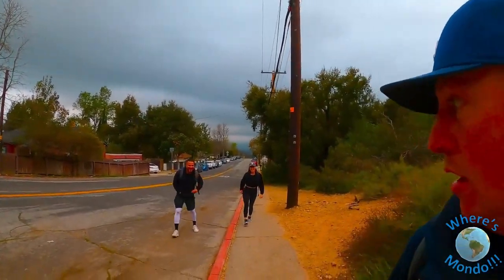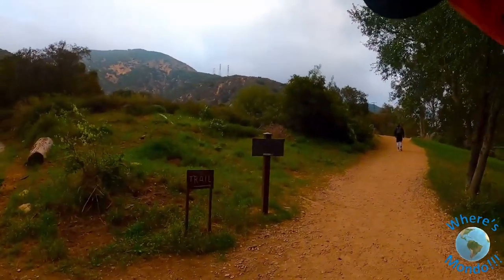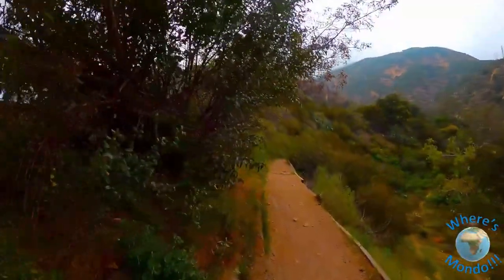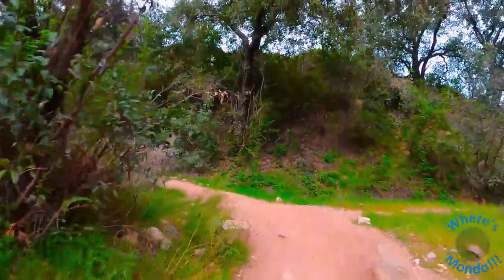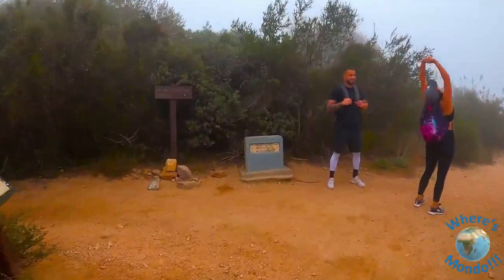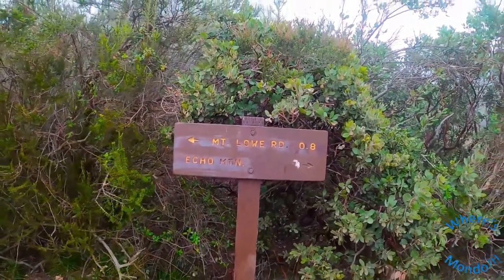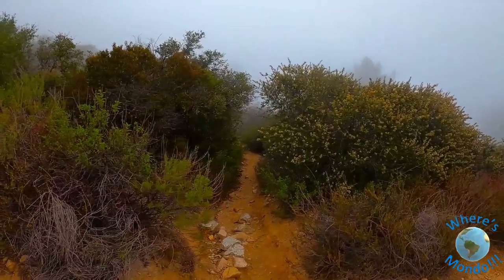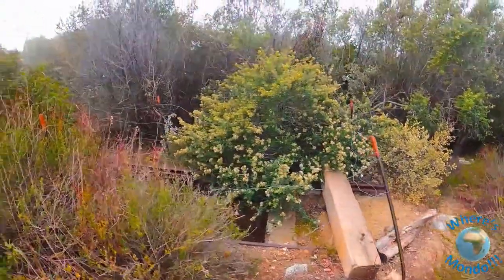via SamMerrill Trail Hike in LosAngeles California- Part 1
This 5.8-mile hike with 1,400 feet of elevation gain start from Cobb Estate Gate at the north end of Lake Avenue and hike east on a paved walkway for one tenth of a mile. Where the road turns north, continue to go straight on the dirt path following the signs for Sam Merrill Trail. After a few hundred feet, you will reach the start of the trail and the switchbacks begin, about 2.5 miles of them.

In the 1890s, the resort built on Echo Mountain was one of the largest tourist draws in California. Thaddeus Lowe’s resort, known as the White City, was perched at an elevation of 3,200 feet, overlooking the city of Pasadena and a grand stretch of Southern California. The resort was long ago destroyed by wildfires, leaving fascinating ruins for present day visitors to explore.

Lets support each other, check out my YT channel & other social media.